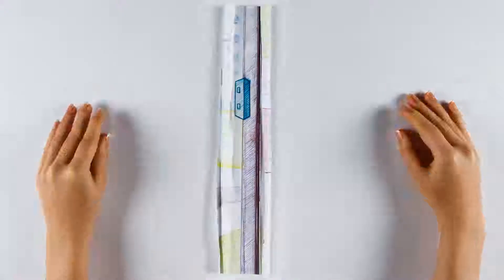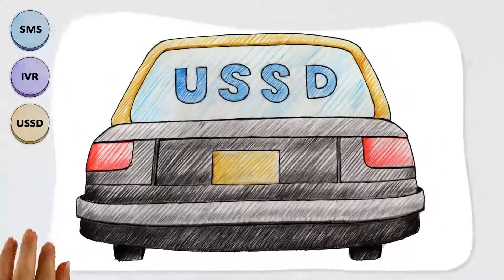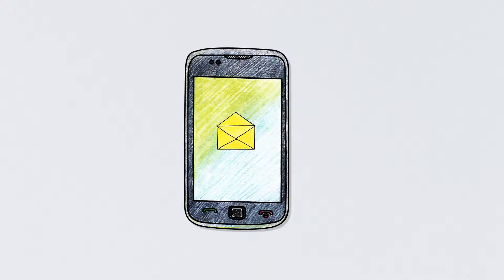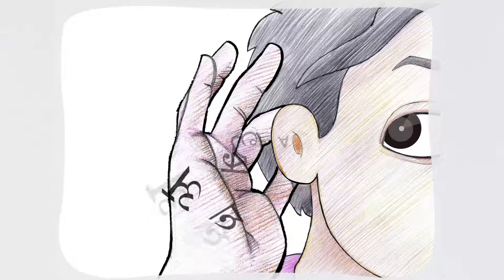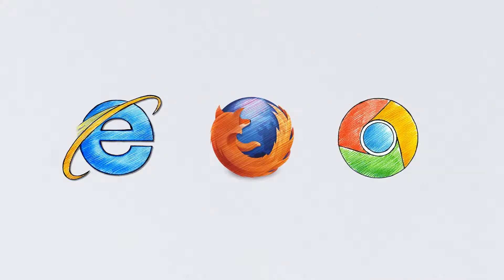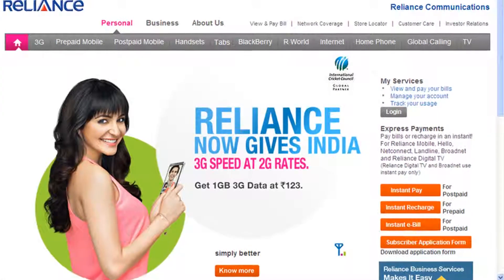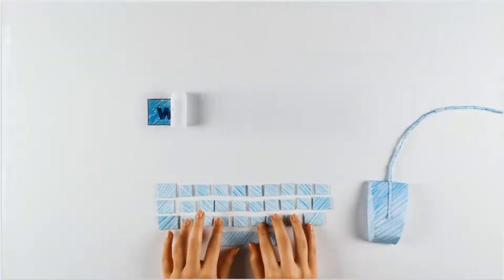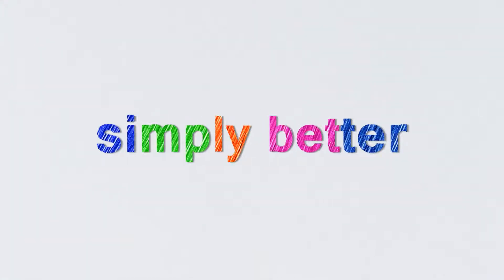Manage your Reliance account On-The-Go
Manage your Reliance Mobile account & services on your device with Reliance Self Care Services. Here are multiple ways to do it.